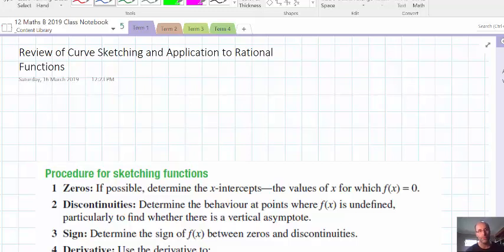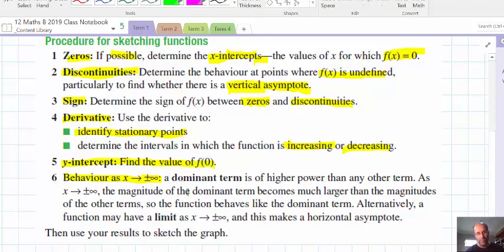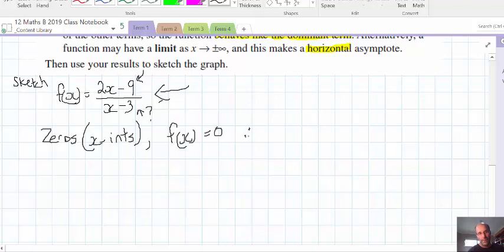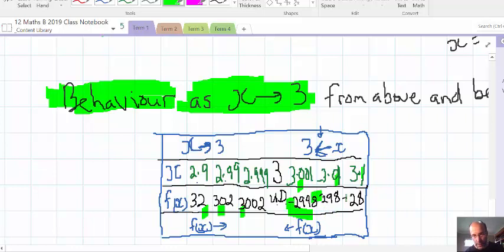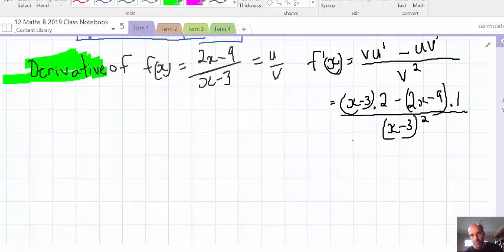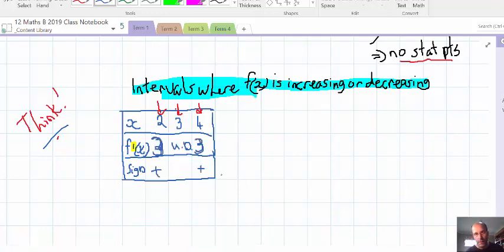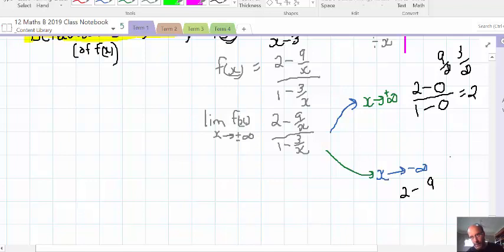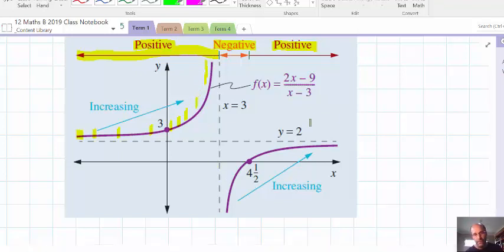Curve Sketching Review and BIG! Boy Rational Sketch